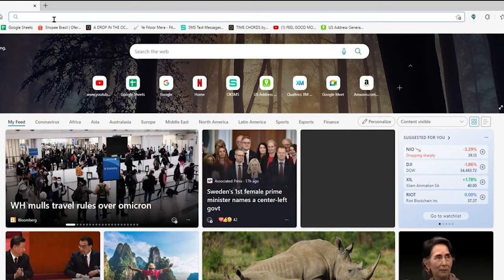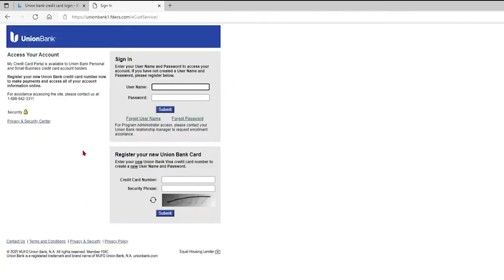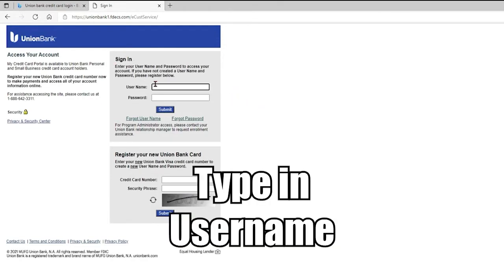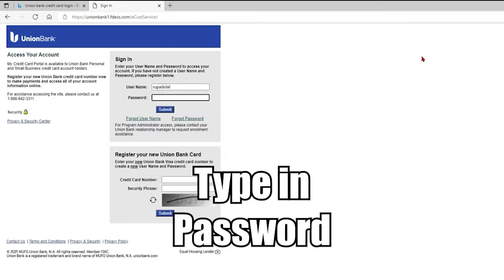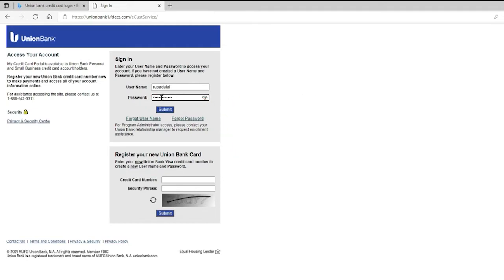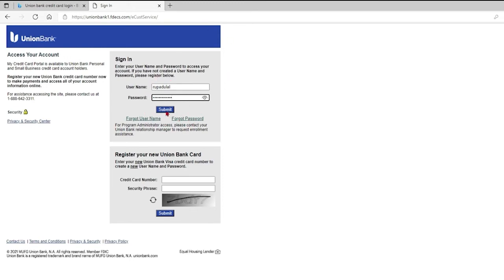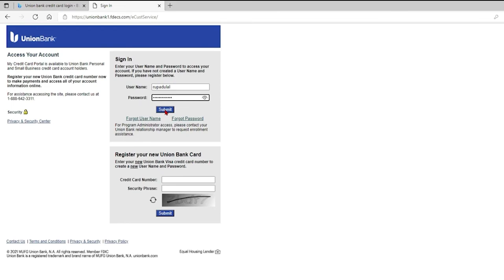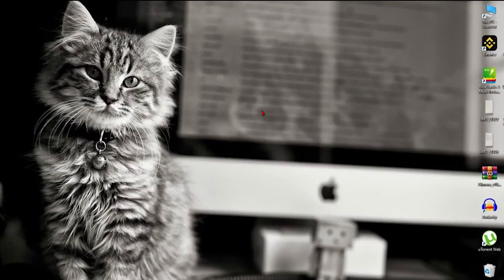How to Login Union Bank Credit Card? | Union Bank Credit Card Tutorial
Hello everyone, welcome to another video. In today's video, you're going to learn How to Login Union Bank Credit Card. Turn on the bell icon to get updated on our new videos.